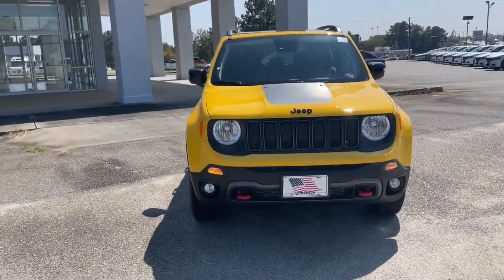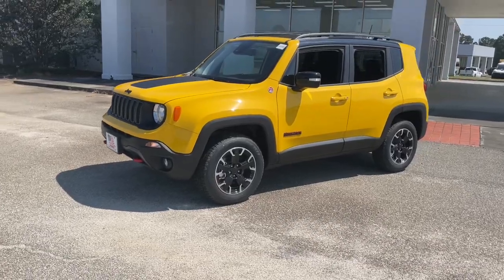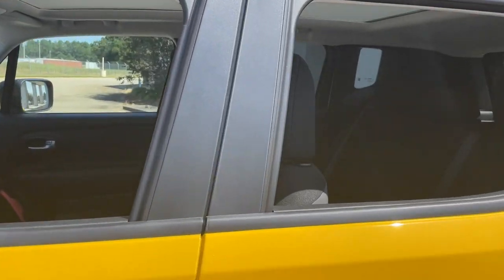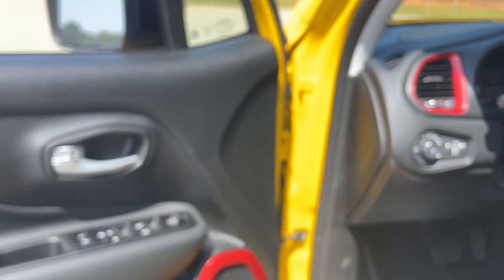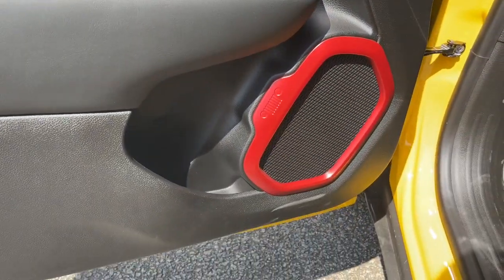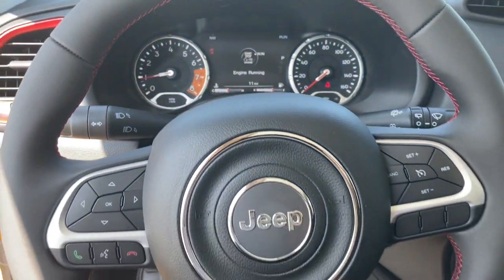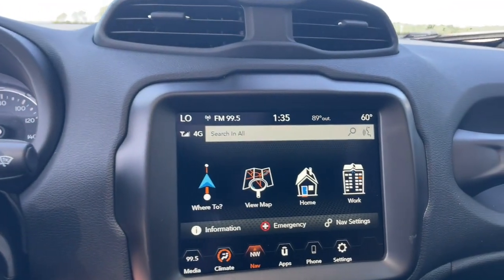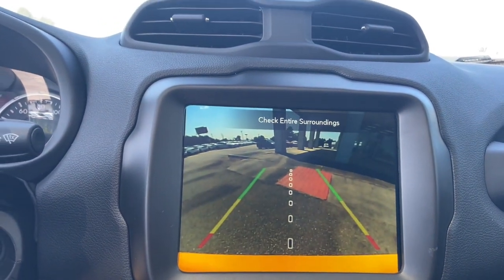2023 Jeep Renegade Trailhawk Augusta, Thomson, North Augusta, Hepzibah, Evan, Martinez GA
New 2023 Jeep Renegade Trailhawk available at Thomson Motor Corp located in 2158 Washington Rd, Thomson, GA, 30824.
Stock#: 23711 - VIN#: ZACNJDC15PPP56889

Servicing the Augusta, Thomson, North Augusta, Hepzibah, Evan, Martinez area.

You will love the features of this   2023  Jeep Renegade. The Jeep Renegade: The small SUV with iconic heritage, bold design, smart technology, and a penchant for off-road adventure. These are just some of the great options this vehicle comes with: Apple Carplay®/Android Auto®, Panoramic Roof, Keyless Entry, Navigation System, Premium Sound System, Satellite Radio, Back-Up Camera, Heated Mirrors, Fog Lamps, Dual Zone A/C. Seize the opportunity to drive the SUV that's as unique as you are. Drive the Renegade.